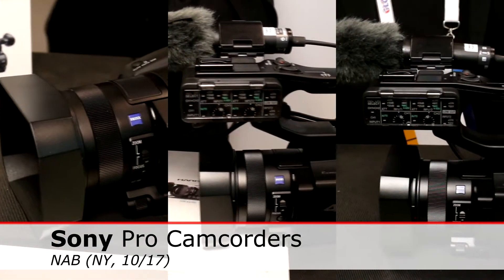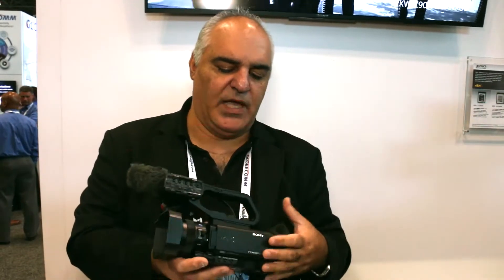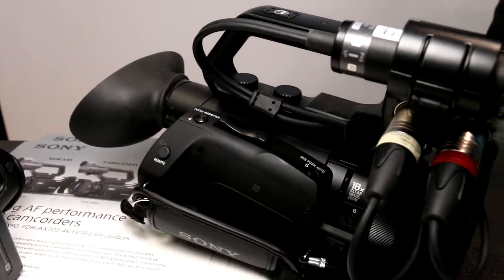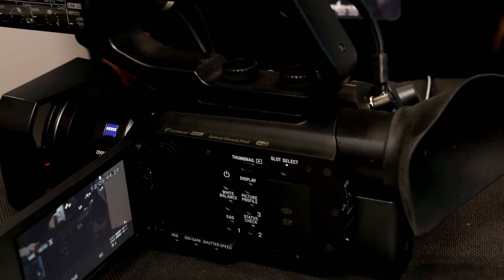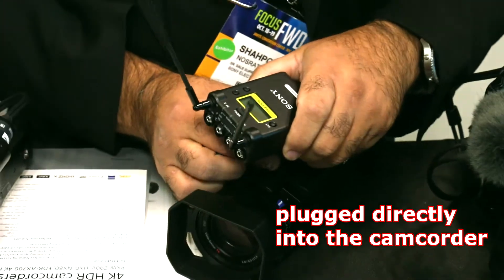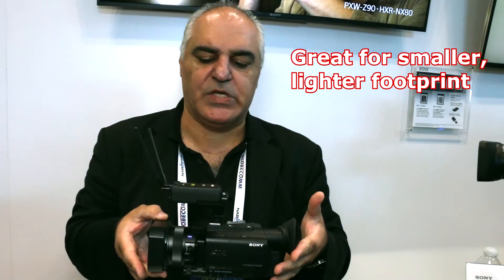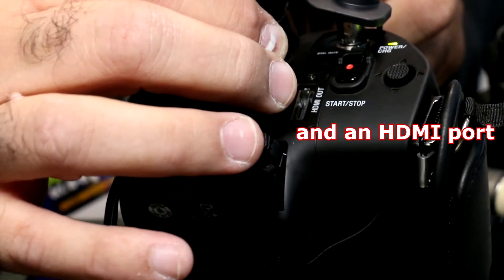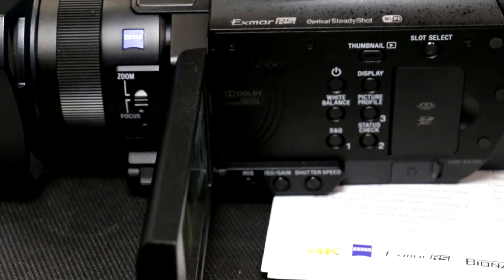Sony Reveals 4K Camcorders - PXW-Z90V, HXR-NX80, FDR-AX700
Sony Pro camcorders revealed three of their newest 4K camcorders: the PXW-Z90V, HXR-NX80, and their prosumer Handycam FDR-AX700. All of them inherit the super fast auto-focus from their Alpha camera line and have a 4K 1" Sensor.

And as with all gadget lines, the higher end models carry more capabilities:
- handle attachment with more controls
- XLR audio inputs
- MI hotshoe wireless audio and lighting attachments
- Timecode link capability
- Streaming files
- Monitoring/control from your smartphone via CBM app

Then there's the MI hotshoe for ENG or Run 'n Gun shooters where light weight is a huge advantage. It allows you to replace the entire handle/XLR/mic component with a 2 channel wireless receiver that connects audio directly without plugging anything into XLR.

Add to that the ability to control multiple cameras remotely via LANC remote using Sony RM-30BP controller (including the FS7 and NX5R) and it's possible to have a multi cam setup that doesn't require an operator for each camera.

If you want even more options, consider the Z90 that has all of the above plus SDI and HDMI output ports and FTP capabilities.

All of this and more is explained in the video above.

--- Sony FDR-AX700 4K